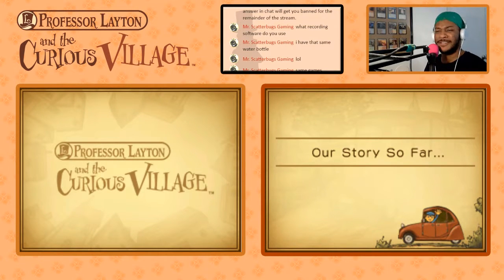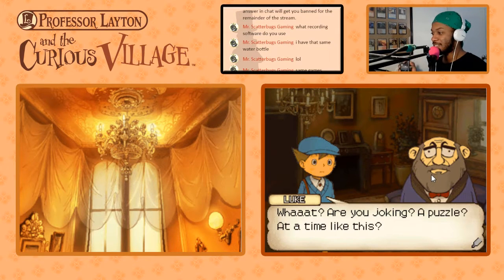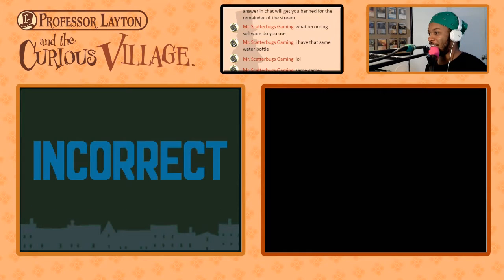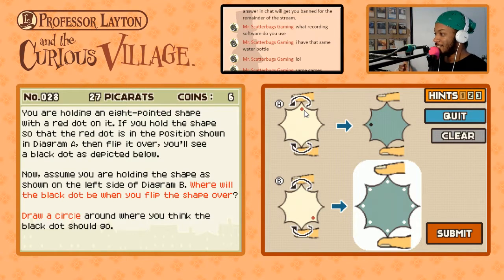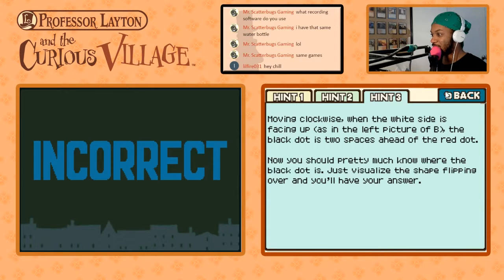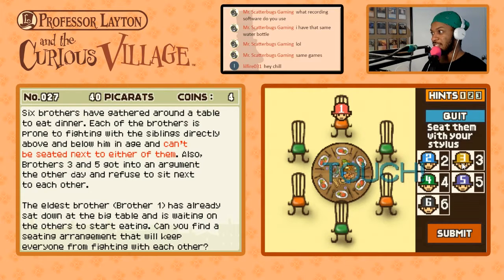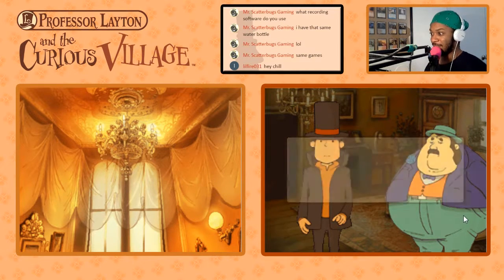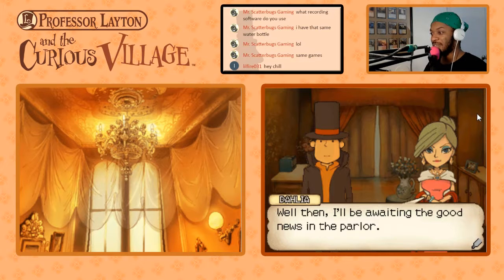Professor Layton and the Curious Village | PART 06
In the curious village of St. Mystere, puzzles are part of everyday life. So when a wealthy baron's will points to a hidden treasure, it's up to puzzle mastermind Professor Layton to unravel the mystery! Stretch your gray matter to solve brain-teasers and piece together the clues to uncover St Mystere's secret...

Enjoyed this highlight but missed the stream? Follow @TheAltPlay on Twitter to stay up on our stream schedule!